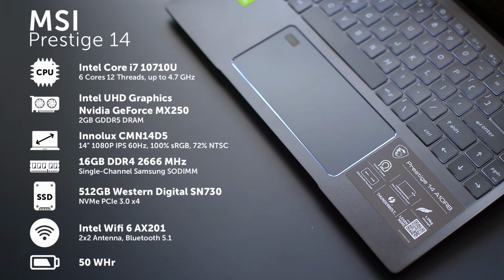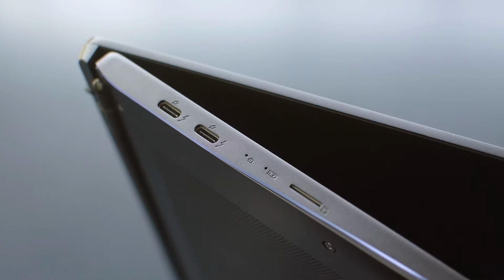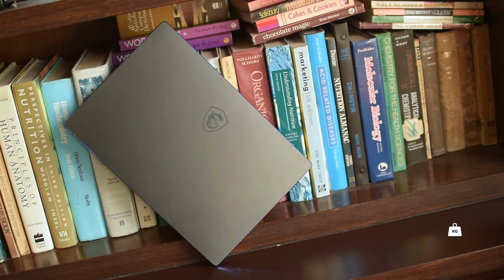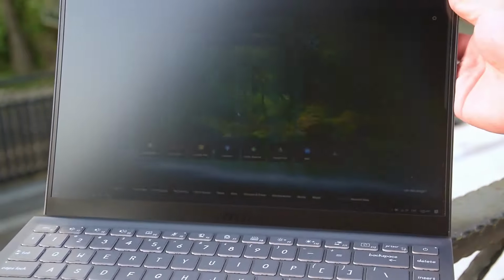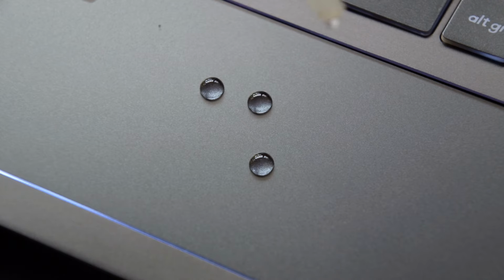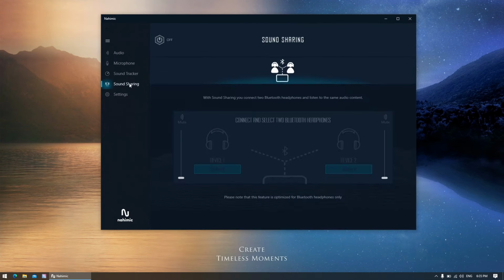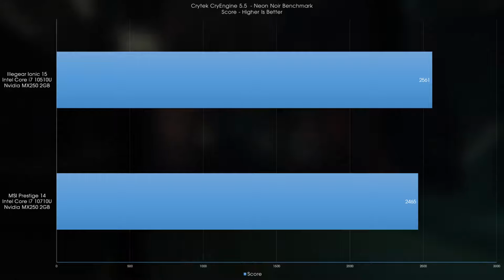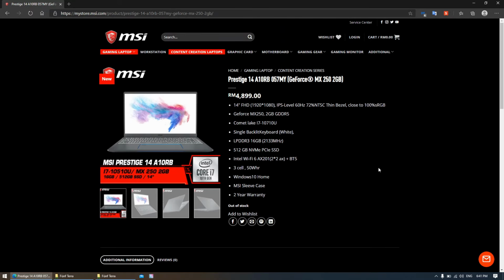Compact Creator Powerhouse. - MSI Prestige 14 A10RB Review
I asked for the MSI Modern 14 but instead they sent me the MSI Prestige 14. The Prestige 14 is a compact powerhouse laptop that is targeted heavily at creators or people who are looking to a thin and light notebook to travel with.

0:00 Sexy B-Roll
0:52 Prestige 14 Intro
2:12 Who is the Prestige 14 for?
2:29 Specs Sheet
3:25 Teardown
3:44 Heatpipes & Cooling
4:08 Colour & Design
4:38 No full-sized SD Slot!
4:58 Left Ports
5:17 Right Ports, USB 2.0!
5:34 USB 2.0 Only Laptops should be illegal
6:27 Port Distribution, Headphone Jack
7:09 Weight & Dimensions, Build Quality
7:39 Power Brick
8:04 Opening Difficulties, Display Hinge
8:55 Display
9:30 Webcam
9:52 Keyboard
10:11 Extra Functions
10:30 Extra Backslash...?
10:48 Touchpad
11:36 Touchpad Build Quality Issues
12:11 Bundled Software & Usage
14:24 Speakers Test
14:44 Temperatures, Noise & Benchmarks
17:05 Closing Thoughts
18:41 Outro